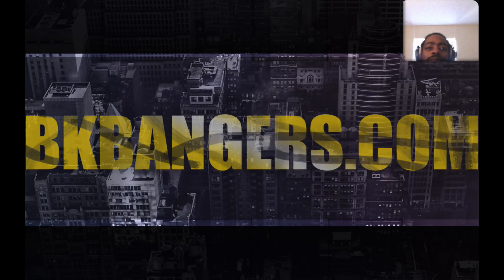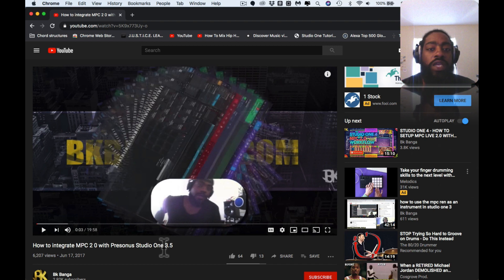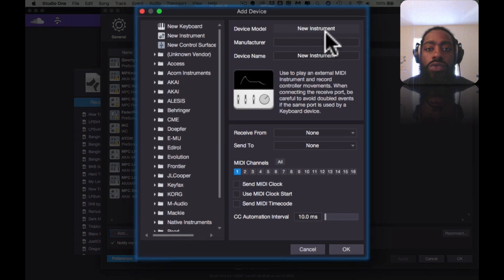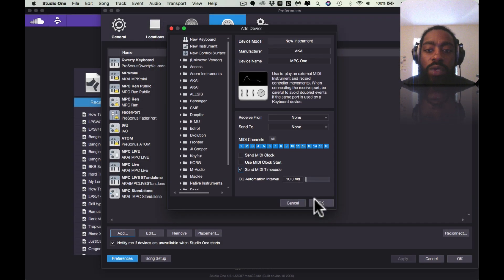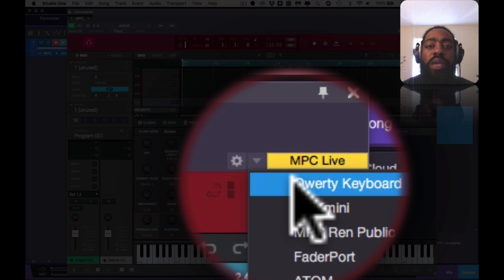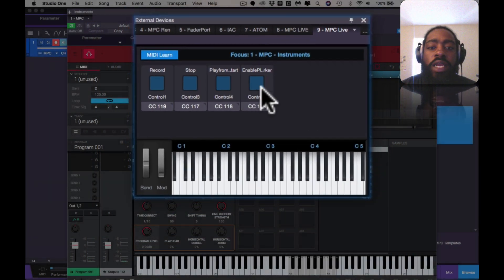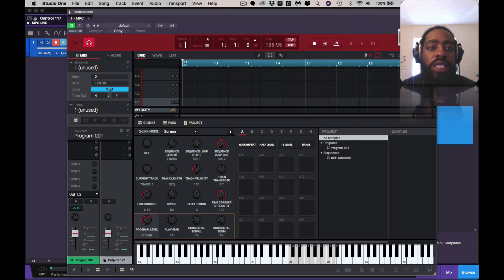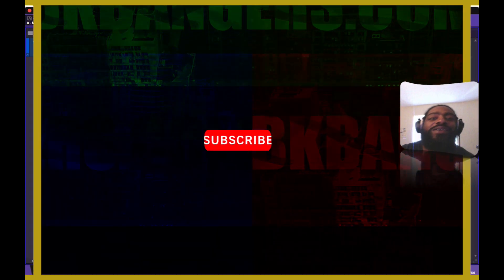Studio One 4 External Devices - How to Setup MPC One With Studio One 4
In this video I Display How to setup your mpc in studio one 4 as an external device.
These steps can be used with the mpc one, the mpc X, the mpc live, or any modern MPC.
As well as any other studio one 4 external synth. Studio one 4 external instrument setup is pretty simple once you know how. tune in to bkbangatv to get that info you need.

***TIME STAMPS***
Intro: 0:00
Studio One External Device Setup: 2:24
Add New Device: 3:50
Add New Keyboard: 6:10
Set MPC One Up As a Controller: 7:23
Eternal Devices Midi Learn Setup: 8:35
Enable Playstart Functions **(Transport)**: 10:00
Set up MPC One Drum Program/ Outputs: 11:47
Final Words: 13:02